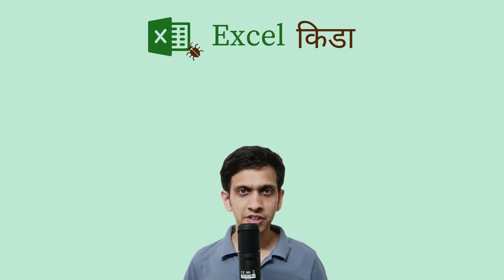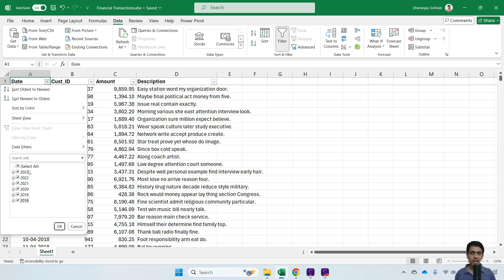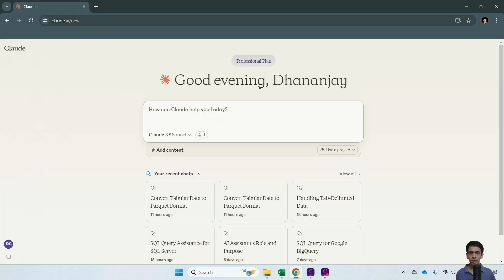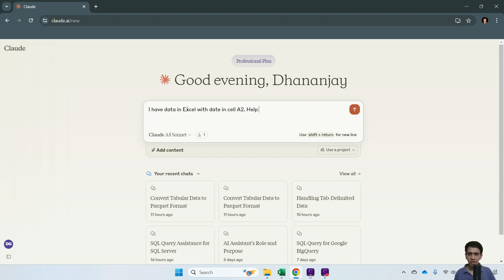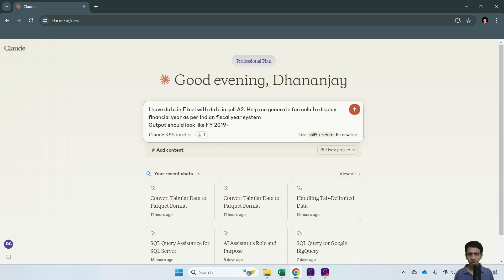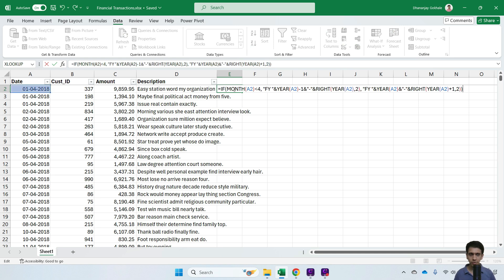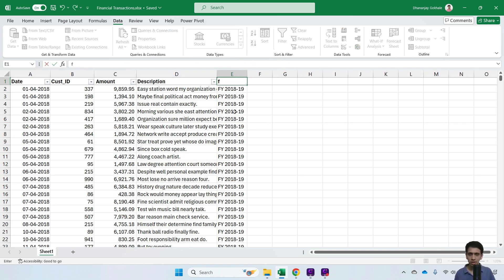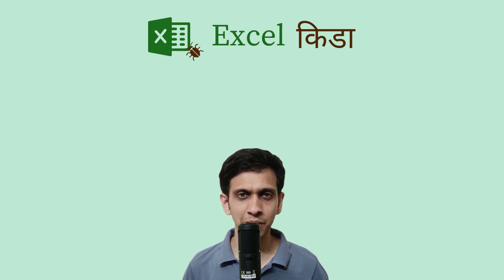Generating Indian Financial Year formula in Excel using Claude AI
Tutorial demonstrating use of Claude AI to generate Excel formula to extract and display Indian financial year from date, using natural language prompt.

Excel file used in the video with formula generated by Claude can be download from below link for reference purpose